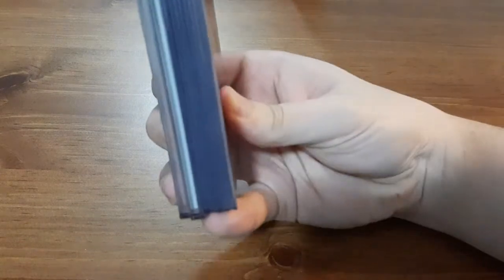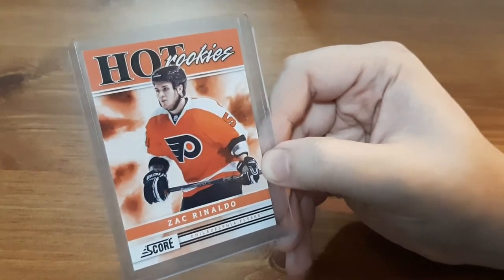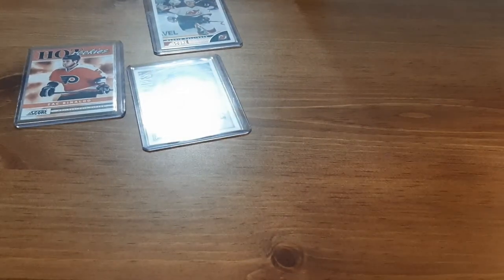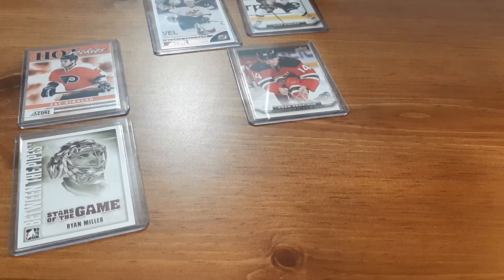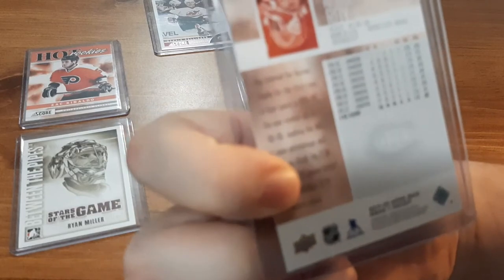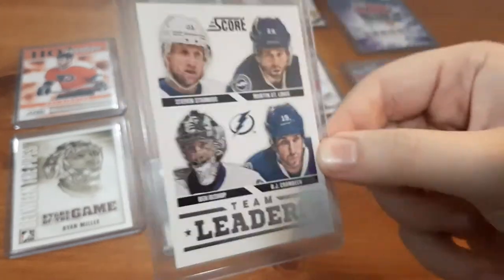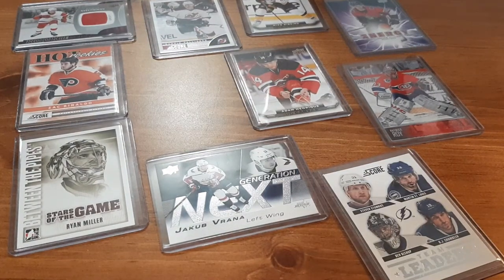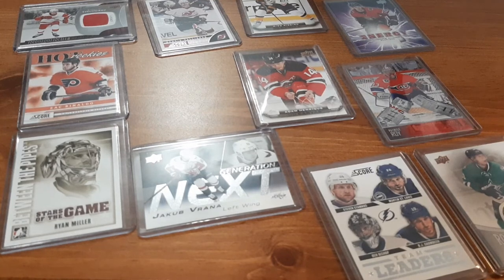HOCKEY CARDS || EBAY MYSTERY PACKS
Today we try another hockey cards ebay mystery pack!